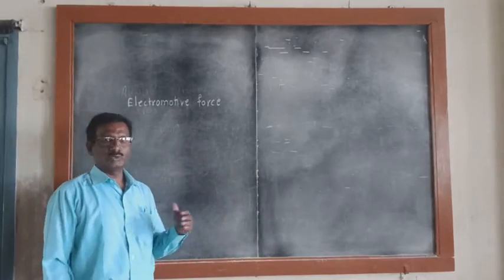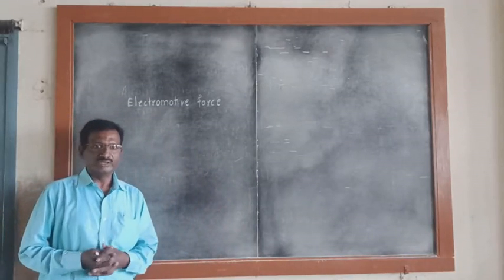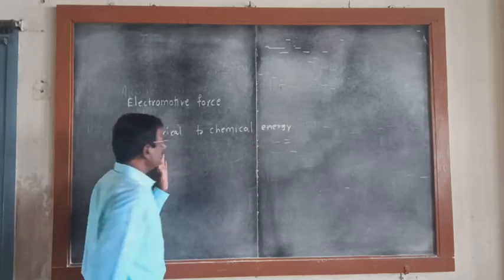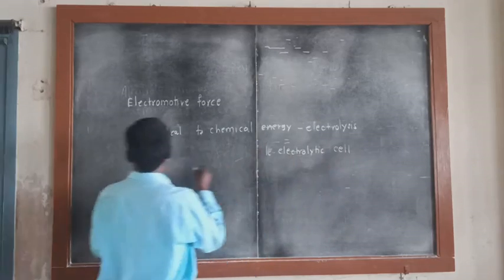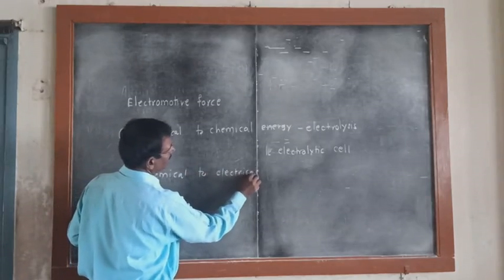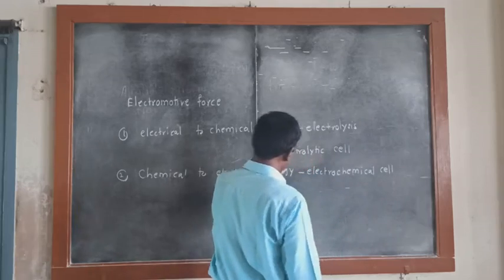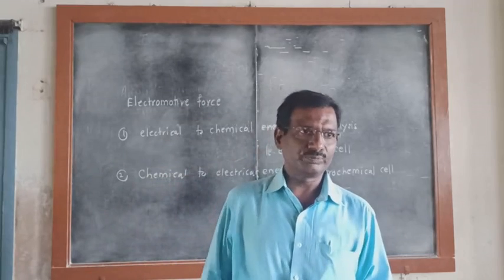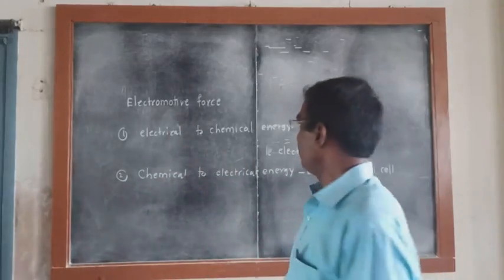emf - Module 1